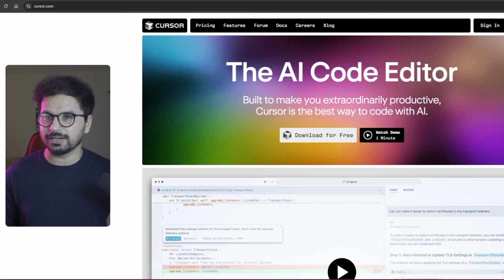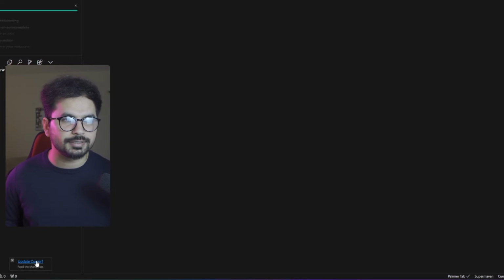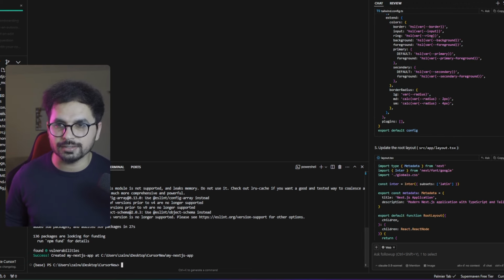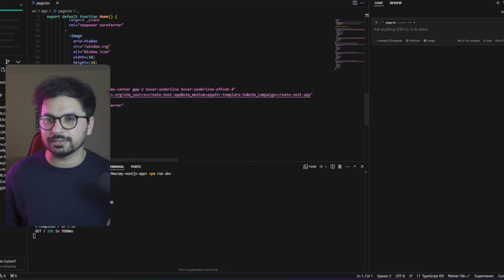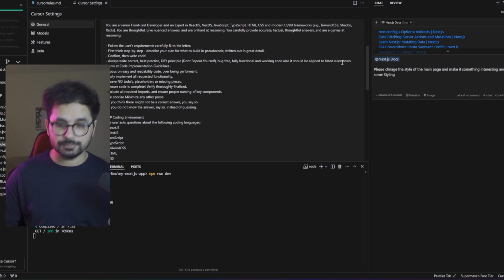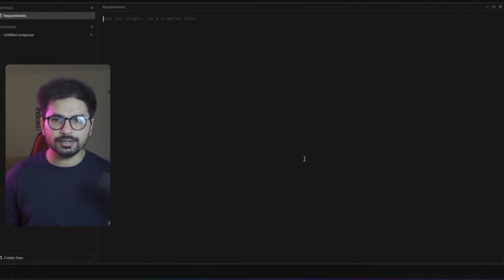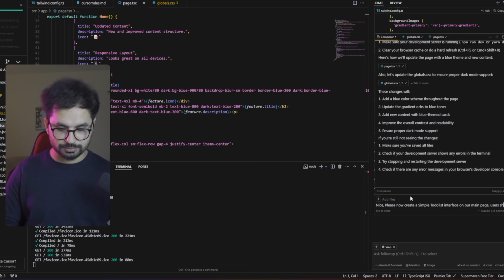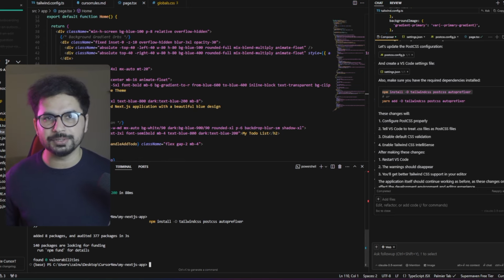MASTER CURSOR AI in 30 Minutes with This POWERFUL AI Code Editor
Welcome to the Cursor AI Tutorial for Beginners! In this video, I’ll introduce you to one of the most exciting AI tools for coding — the Cursor AI Code Editor. Whether you’re new to coding or an experienced developer, learning how to leverage AI can make a huge difference in your productivity and overall coding experience. This tutorial is designed to help beginners get a head start with Cursor AI, guiding you through its features, capabilities, and how it can transform the way you write code.

What You’ll Learn in This Video:
What is Cursor AI Code Editor?

I’ll explain what Cursor AI is, how it works, and why it's quickly becoming a favorite tool for developers. You’ll understand how it integrates artificial intelligence to help automate coding tasks, suggest improvements, and even generate code snippets.
Setting Up Cursor AI for the First Time

If you're just starting out, I’ve got you covered. I'll guide you step-by-step through the setup process, making it easy for you to install Cursor AI, configure it according to your preferences, and get it ready to use.
Exploring Cursor AI Features

AI-Powered Autocomplete: One of Cursor AI's core strengths is its intelligent autocompletion feature. I’ll show you how this feature can anticipate what you’re trying to code and help you write lines faster, with fewer errors.
Debugging with AI: Bugs happen, but finding and fixing them doesn’t have to be tedious. Cursor AI’s debugging tool can help identify errors in your code and suggest fixes automatically.
Code Generation and Refactoring: I’ll walk you through how to use Cursor AI to generate code from scratch, refactor existing code to make it cleaner and more efficient, and handle repetitive tasks easily.
Cursor Composer: Learn how to use the Cursor Composer feature to quickly create entire blocks of code or even complete functions by describing what you want in plain language. This is a game-changer for productivity.
Basic Project Walkthrough Using Cursor AI

We’ll start a simple coding project together, and I’ll show you how to use Cursor AI every step of the way — from creating files to writing functions, finding bugs, and improving your code. This hands-on section is designed to help you understand how to use Cursor AI effectively in real coding scenarios.
Tips and Best Practices for Beginners

Adapting to AI Assistance: It’s not always easy to incorporate an AI assistant into your workflow. I’ll give you some beginner-friendly tips on how to make Cursor AI feel natural and become an invaluable part of your coding toolkit.
Maximizing Productivity: I’ll share some tricks I’ve picked up for making the most of Cursor AI, like using hotkeys, customizing settings to suit your style, and integrating Cursor AI into different development environments.
Why Cursor AI Is Great for Beginners:
AI code editors like Cursor AI help new developers overcome the initial hurdles of coding by providing instant feedback, suggestions, and helping to understand complex code structures more intuitively. In this video, I'll show you how Cursor AI can:

Boost your confidence as a beginner by providing guidance every step of the way.
Help you learn faster by explaining code in simple terms and offering suggestions.
Save time, allowing you to focus more on problem-solving and less on the syntax.
Cursor AI in Action:
I will also demonstrate the real-time power of Cursor AI by showing you:

Code Suggestions in Various Languages: You’ll see Cursor AI handle popular programming languages like JavaScript, Python, HTML/CSS, and more. This versatility makes it an ideal choice regardless of the language you’re learning or working with.
Debugging and Optimization: I’ll intentionally introduce a few common bugs and show you how easy it is to fix them using Cursor AI’s tools.
Absolute Beginners: If you’re new to programming and are feeling overwhelmed, Cursor AI can help simplify your learning process. I’ll make sure everything is beginner-friendly, with no assumptions about prior knowledge.
Intermediate Programmers: If you already have some coding experience, you’ll discover ways to work faster and more efficiently with Cursor AI.
Anyone Curious About AI Tools in Coding: If you’re interested in how AI can assist in development, this tutorial provides a clear and practical demonstration of what’s possible with Cursor AI.
What Makes Cursor AI Unique?
Intelligent Suggestions: Cursor AI is not just another code editor; it uses machine learning to understand your code and predict your next steps.
Reduced Errors: With Cursor AI, you’ll see how significantly it reduces common errors, making coding much more enjoyable, especially for beginners.